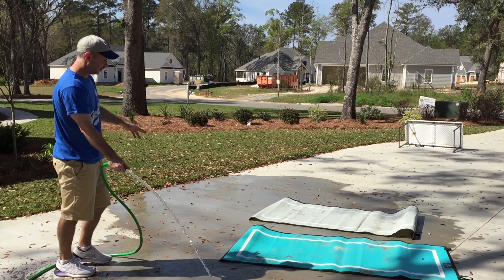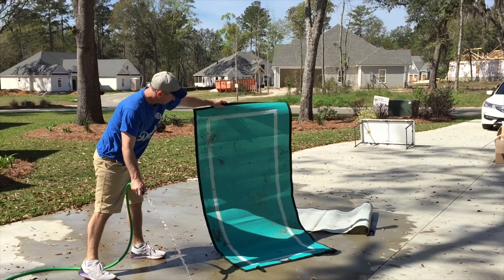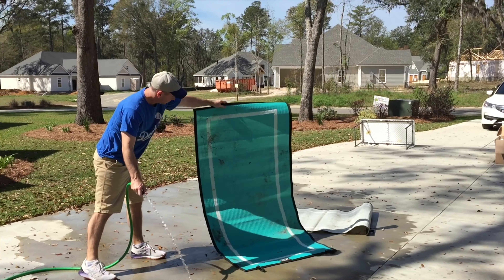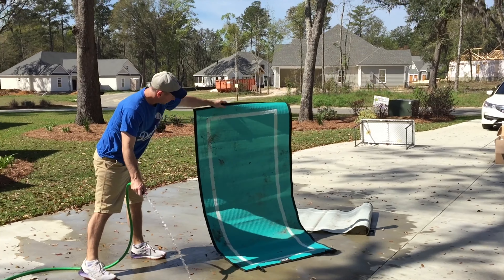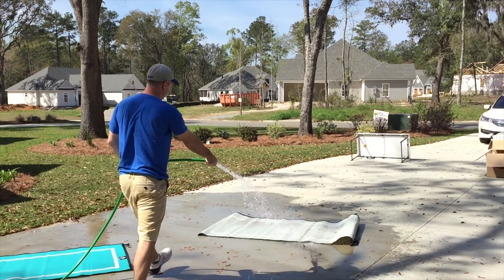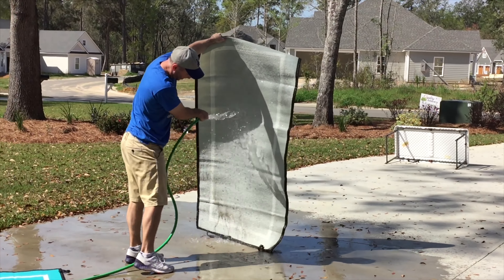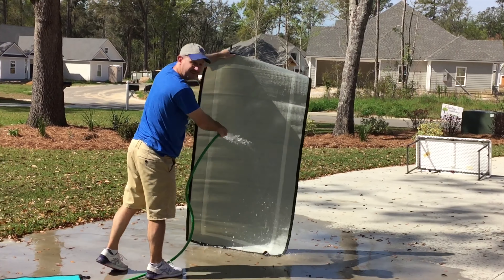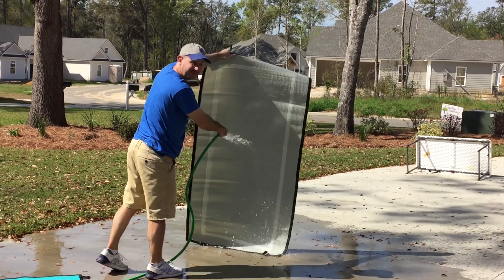Cleaning SOLO Mountain Mat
Demonstration of cleaning a SOLO (3'x6') mat with a garden hose!